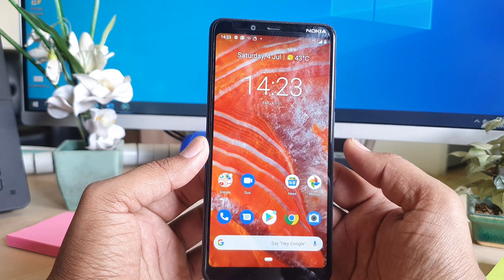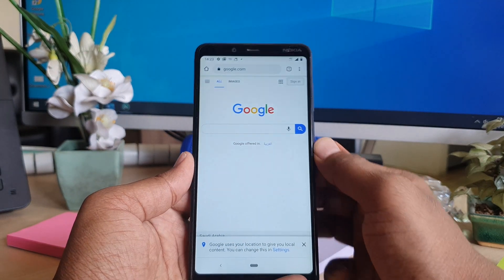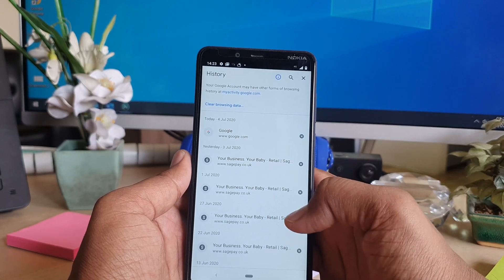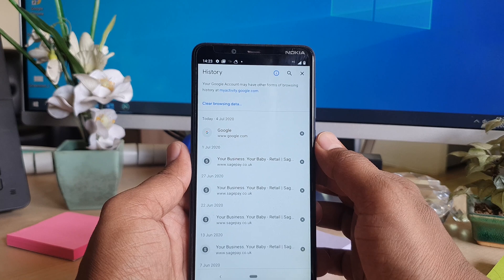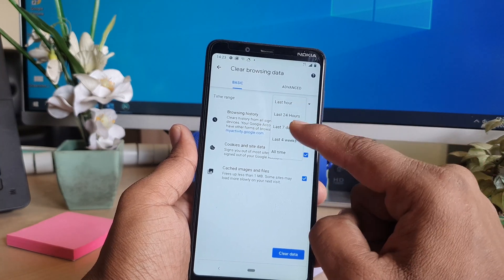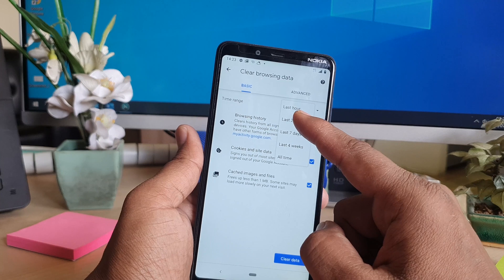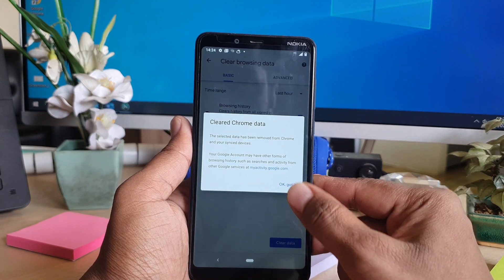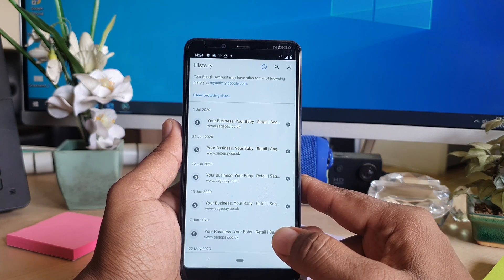How to Clear Browsing Data in NOKIA 3.1 Plus - Delete History & Cookies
The Nokia 3.1 Plus has a big screen and can run for up to two days on each charge without a very high-capacity battery. It looks good and will appeal to a lot of buyers based on the reputation of the Nokia name. However, manufacturer HMD Global has skimped on the processor, using the entry-level MediaTek Helio P22 which means that performance is way below the level that other phones at this price deliver. The cameras are disappointing too, and we got poor results in most of our test shots. On the plus side, the Android One UI is bloat-free and very fluid. Buy this phone only if you value the Nokia name and have very basic needs.

If you would like to use time ranger and advanced calendar in order to delete the history of Nokia browser, then watch above video tutorial to learn how to get into browser tools and set up these options. After the lecture of this video guide, you will be able to delete the whole browser history and online passwords, and logins.

How to clear browser history in NOKIA 3.1 Plus? How to delete browser data in NOKIA 3.1 Plus? How to clear cookies in NOKIA 3.1 Plus? How to clean up browser data in NOKIA 3.1 Plus?